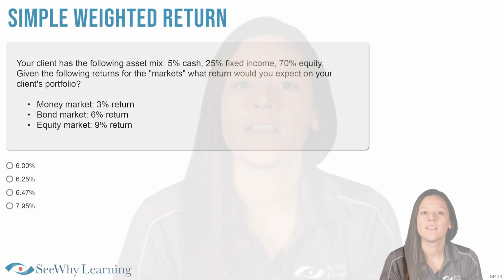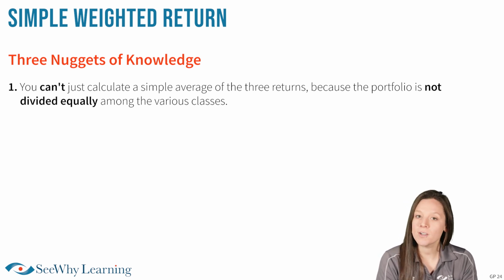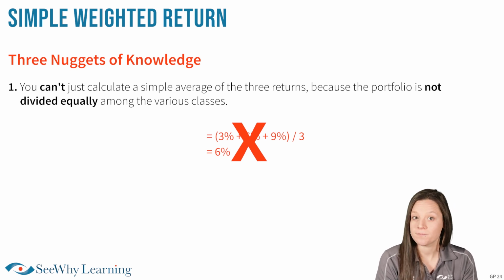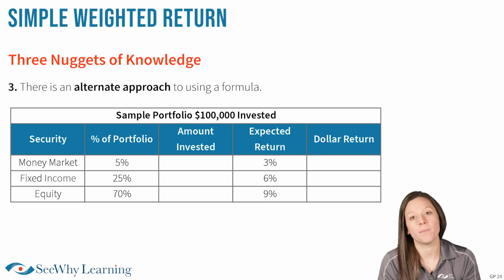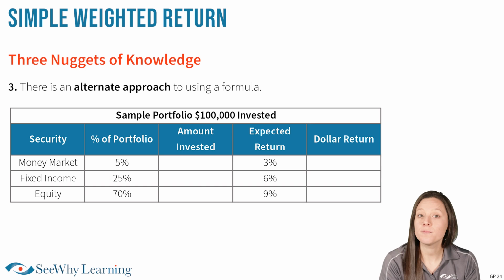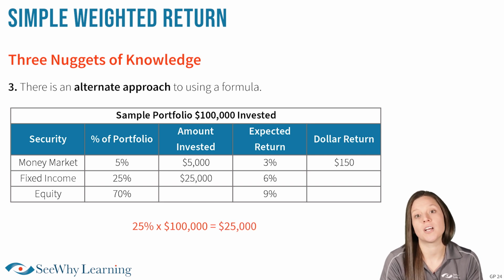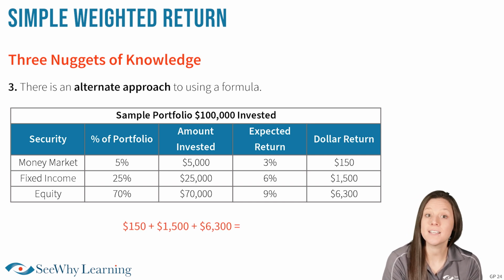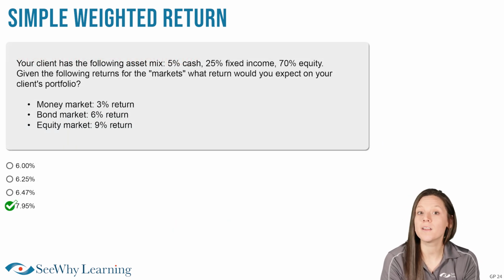Retail Securities Exam Prep Question | Simple Weighted Return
All CIRO programs offered by SeeWhy Learning, including the Canadian Investment Regulatory Exam Course (CIRE) and Retail Securities Exam Course (RSE), include Practice Question Take-Up Videos. These interactive walkthroughs feature SeeWhy trainers breaking down exam-style questions step by step, explaining the reasoning behind each approach, highlighting key strategies, and helping learners build confidence with more challenging concepts.

In this video, one of our expert trainers walks you through a CIRO exam-style practice question focused on simple weighted average return, a key concept when evaluating portfolio performance across multiple asset classes.

We break down:

• How to correctly calculate a weighted average return
• The core formula and how to apply it
• An easier, intuitive “dollar-based” method to simplify your calculations
• A step-by-step approach to solving weighted return questions with confidence

Using a clear example, we show how different asset class weightings impact overall portfolio return and why understanding the concept is more powerful than memorizing formulas.

👉 Watch to the end to see the correct answer and learn a practical method you can use on during the exam.

GET STARTED

to learn how you can pass your financial services regulatory exams, including the Canadian Investment Regulatory Exam (CIRE) Course™, the Retail Securities Exam (RSE) Course™, the Institutional Securities Exam (ISE) Course™, the Derivatives Exam Course™, the Supervisors Exam Course™, and more, QUICKLY and EASILY.

ABOUT US

SeeWhy Financial Learning Inc. is a Canadian financial services exam preparation company. All of SeeWhy Learning's exam prep materials and study tools are created in-house by professional, industry-leading, expert trainers and course writers. Online, email and telephone support are also in-house and staffed by industry and IT experienced team members.

The founders and senior management of SeeWhy Financial Learning have over 50 years of combined experience coaching and assisting thousands of students through their financial services education and regulatory exams with tremendous success.

After hearing a topic explained properly by one of our trainers, our students often say, "Why doesn't the textbook just teach it that way?". Frankly, we're not sure, so we started our own company! We have a knack for making concepts seem easy.